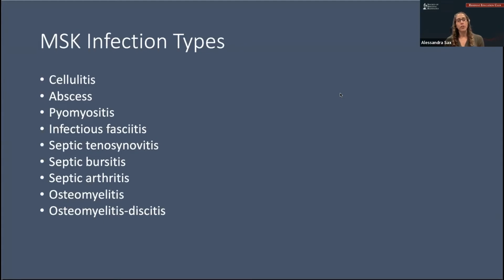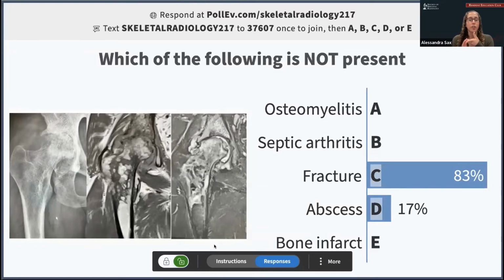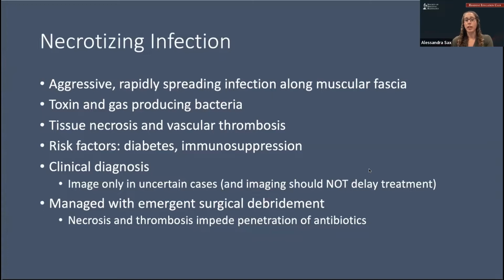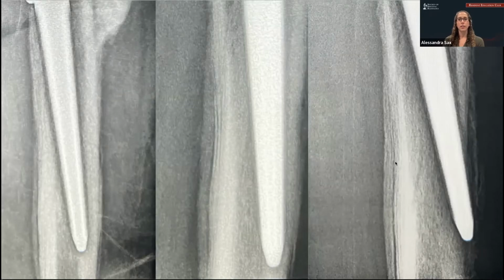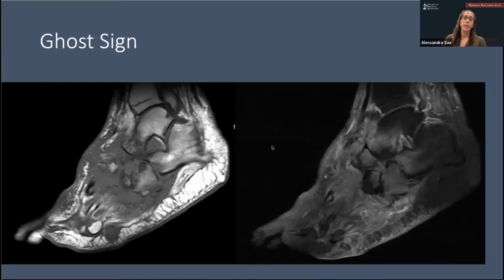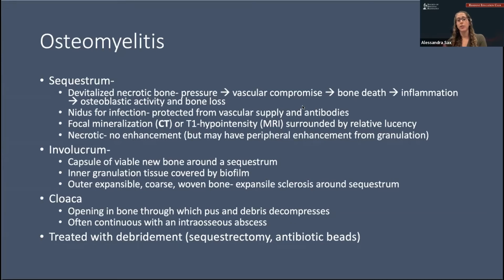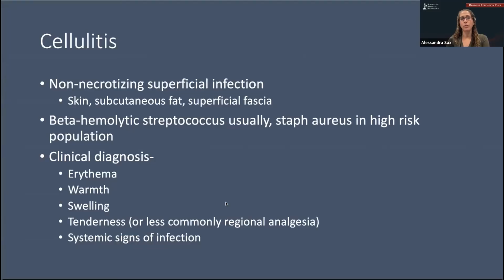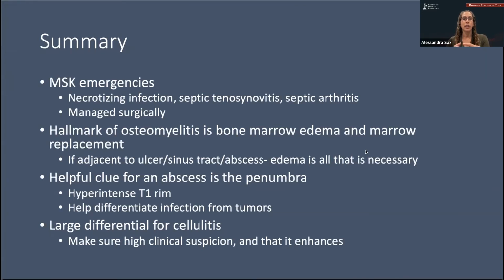SSR Resident Education Club - Osteomyelitis, The Septic Joint, and Other Musculoskeletal Infections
Presented by Alessandra Sax, MD